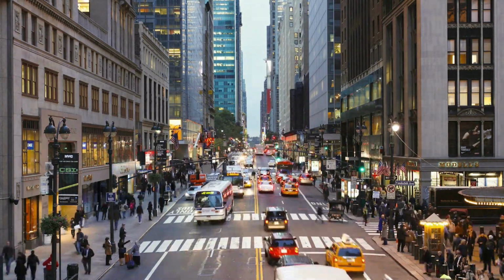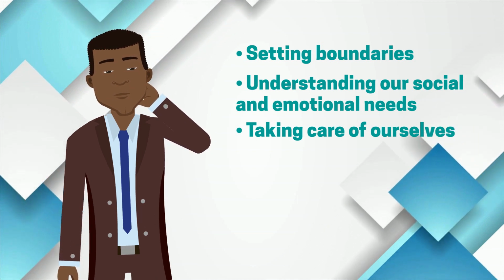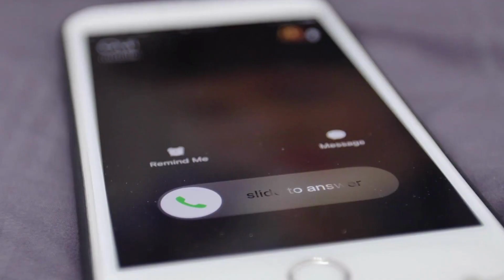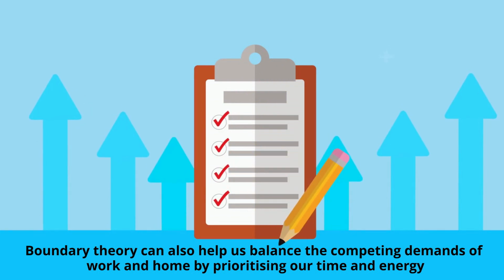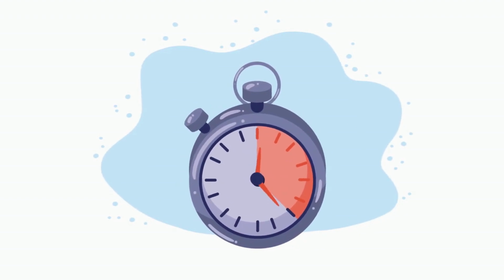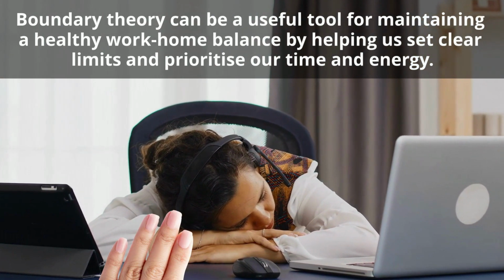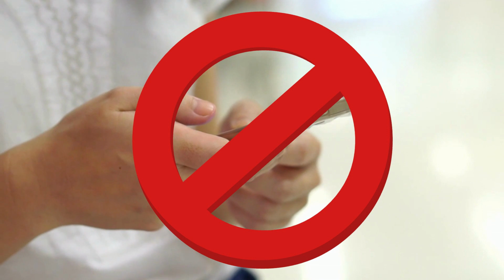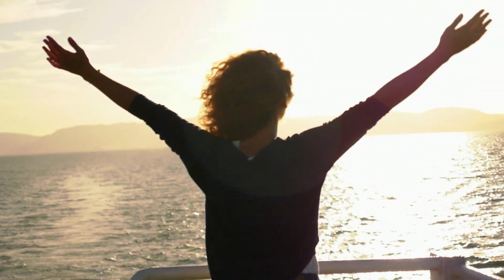Module 3 - Strategies and Tools for Improving and Maintaining Wellbeing - DIGIPLAN Project (PR2)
Hello and welcome to this lesson on boundary management, social and emotional needs, and self-care in the digital age. In today's fast-paced and interconnected world, it can be difficult to manage the constant influx of information and technology. That's why we'll be discussing the importance of setting boundaries, understanding our social and emotional needs, and taking care of ourselves to offset the negative effects of information and technology overload. So, let's get started and learn how to prioritise our well-being and maintain a healthy balance in this digital age.